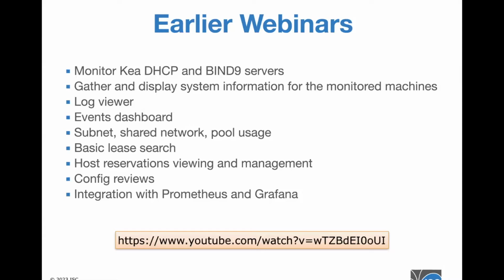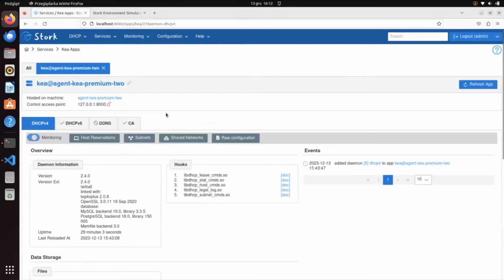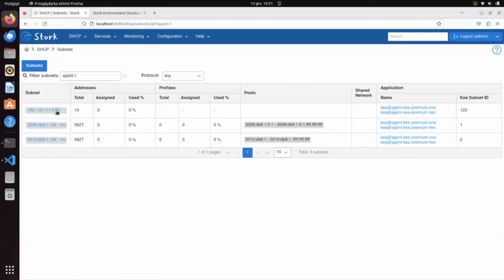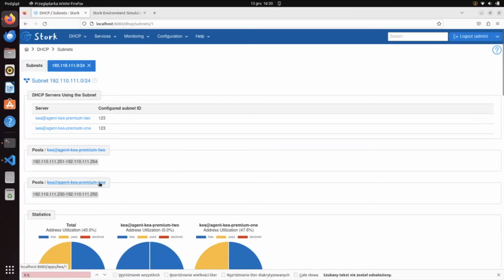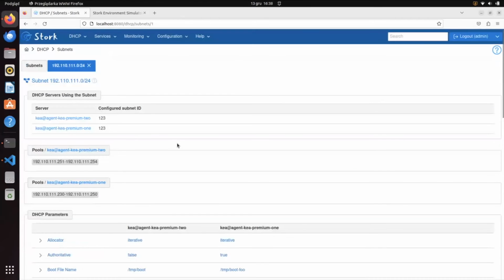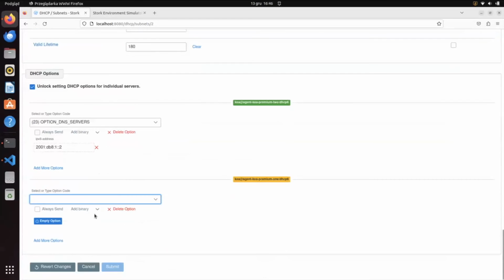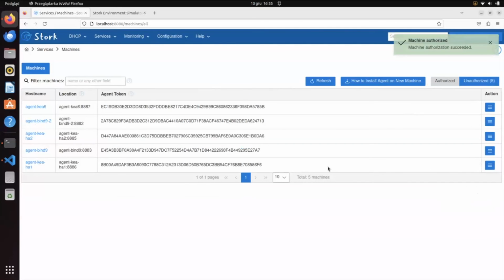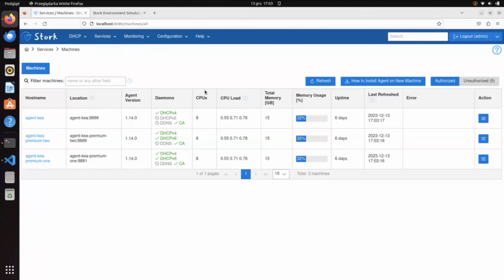Kea Configuration With Stork, 13 December 2023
ISC senior engineer Marcin Siodelski demonstrates some of the new features in Stork that allow users to configure subnets and pools in Kea DHCP.